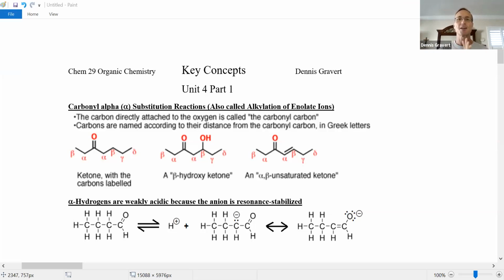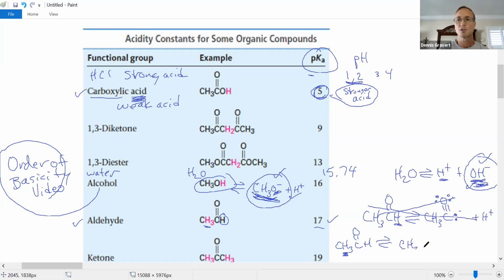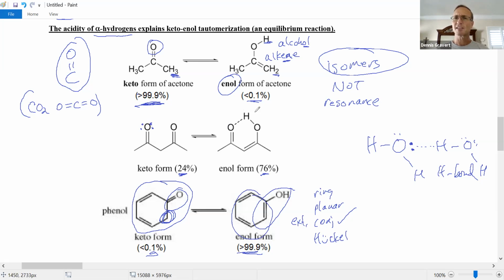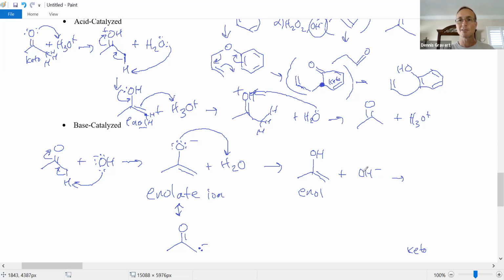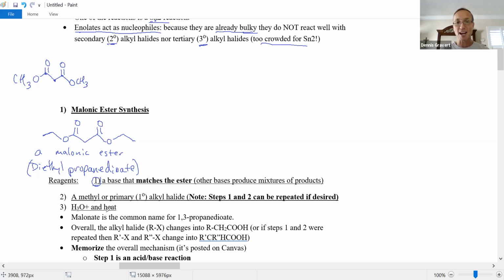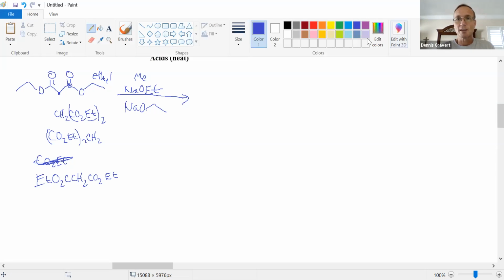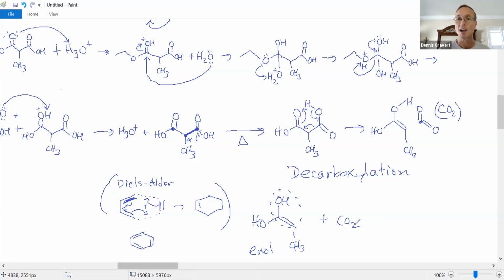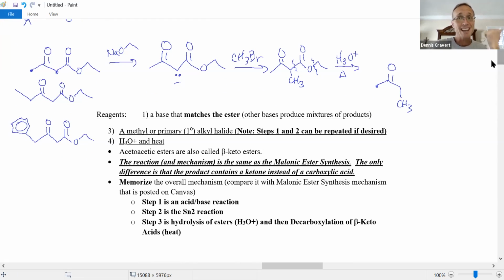Carbonyl alpha-Substitution: Enolates, Malonic Ester Synthesis, and Acetoacetic Ester Synthesis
This video explores enolate chemistry which includes keto-enol tautomerization, the Malonic Ester Synthesis and the Acetoacetic Ester Synthesis. Acid-base chemistry and pKa values are reviewed and used to describe the weakly acidic hydrogen attached to a carbon adjacent to a carbonyl group (C=O) from an aldehyde, ketone, ester, etc. This weakly acidic hydrogen (the alpha hydrogen) is involved in the reactions listed in the title. Full mechanisms are also given.